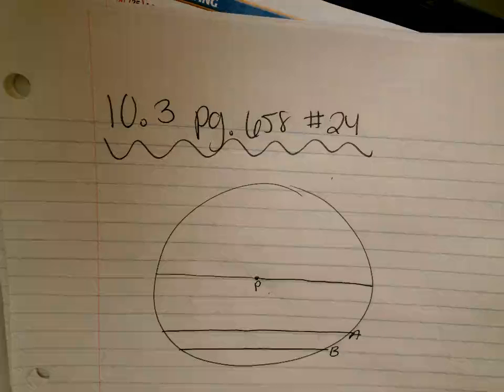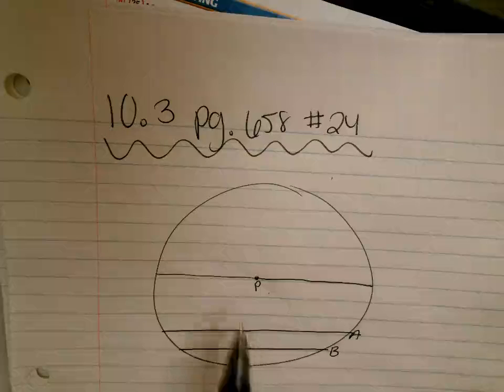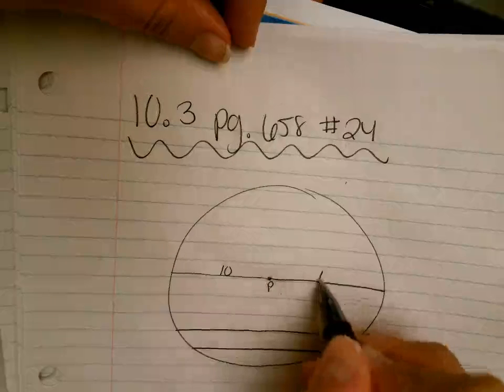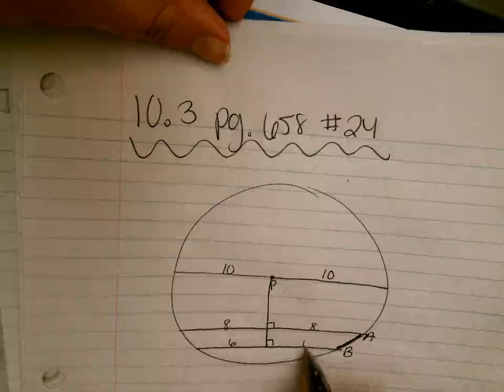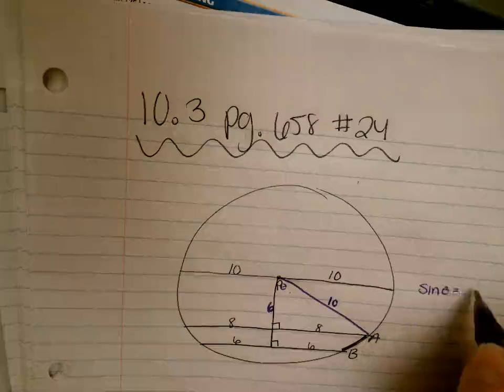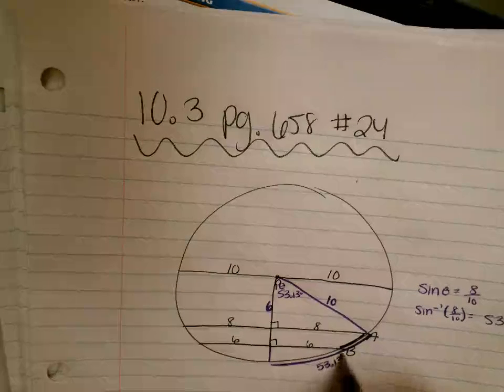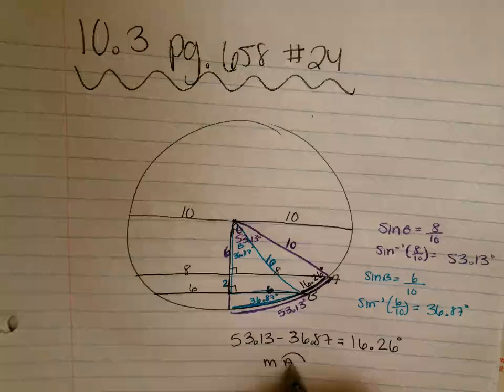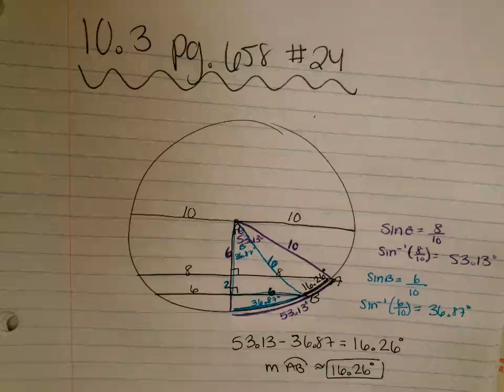10.3 Homework Review Pg. 658 #24 Geometry